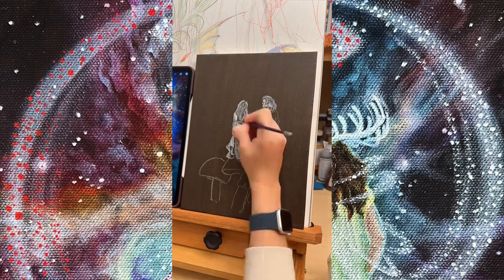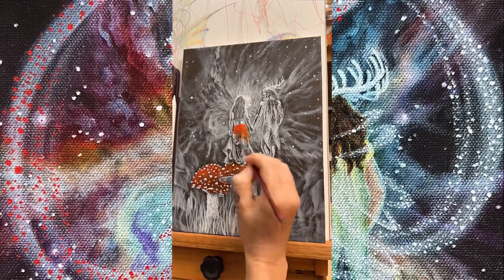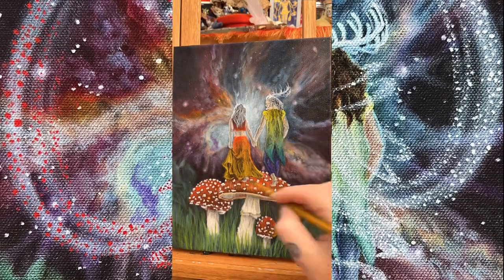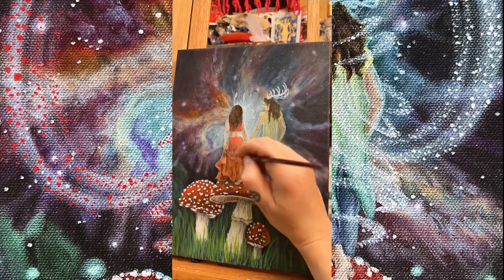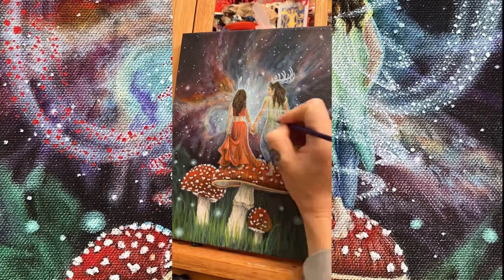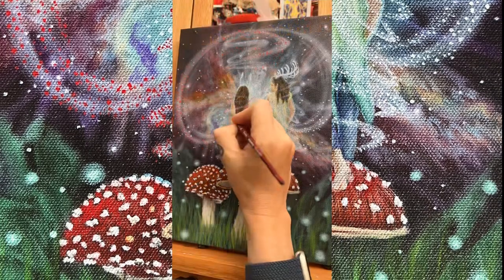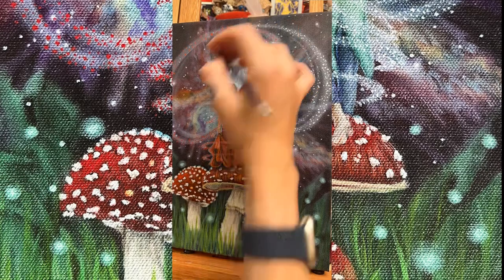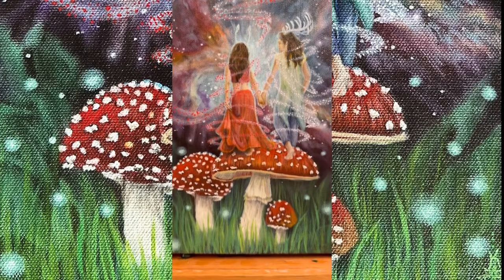Mische Technique: A small commissioned painting from start to finish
In this short video, I wanted to show a mische technique painting from start to finish. This is not the usual way I do the mische technique, which is a much more in depth underpainting with three color layers, but rather a simple, quick way of achieving a high contrast underpainting which is then glazed over with local color. This underpainting is great if you want to achieve a certain mood to your paintings, one of a cool depth of darkness or night. In this case, because I was painting something that was both space and the tiny forest floor, I wanted that burnt umber to be my guiding base color and the highlights to be in stark contrast to that.
The story of this piece is really cool. Based on the couples wedding sermon, this illustrates a moment of intention setting. The direct quote is:

"Empty space, no other than mind without thought, manifests as the goddess Wonder.
The myriad things, no other than meanings in motion, manifest as the god Play.
Mingling their fluidities—Curiosity and Creation—transforms fascination into clarity and bliss.”